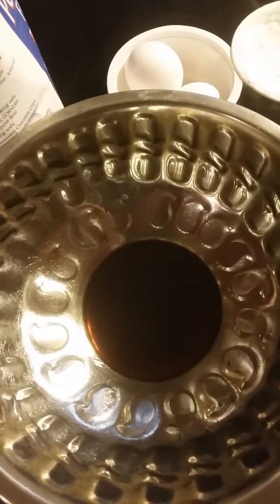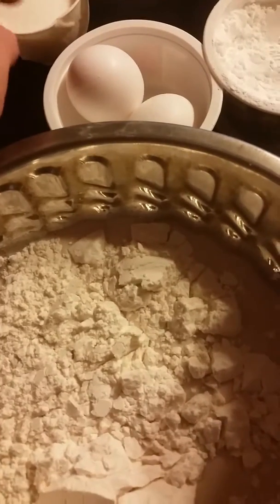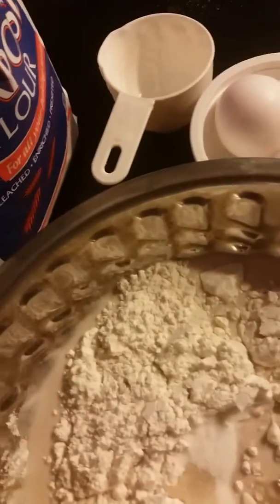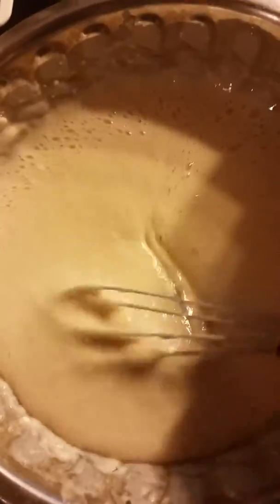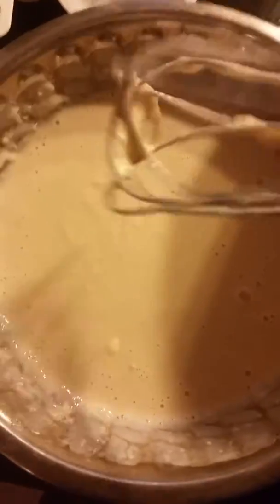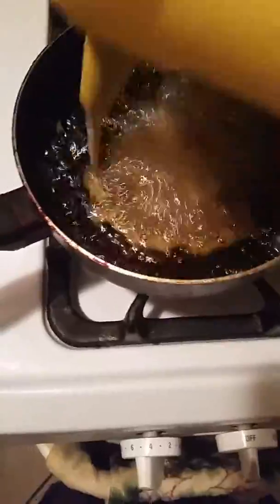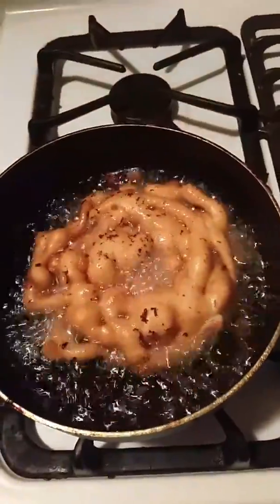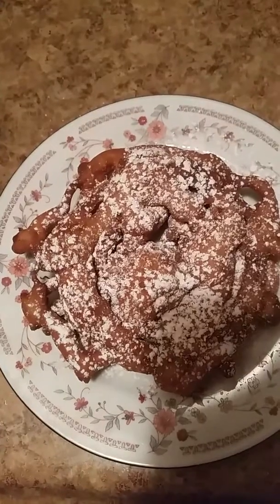How to make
Mix 2 eggs a cup and a half of milk and 2 cups of flour a teaspoon of vanilla and a teaspoon of baking powder mix all together and in a tea pot or a funnel use it to pour your batter and make sure your oil is up to temperature and filled at half of your oil pot before pouring the batter in circles and when one side is brown turn on the other side to brown it also and take it out and put it on a paper towel to get extra oil out and serve and sprinkle with powdered sugar and serve